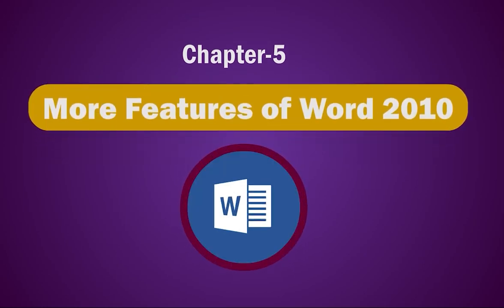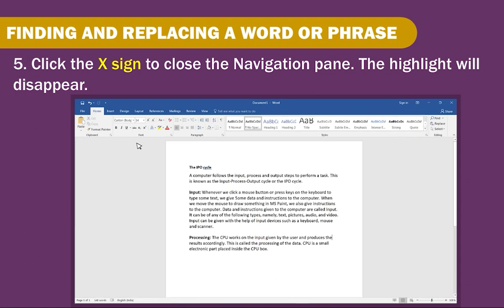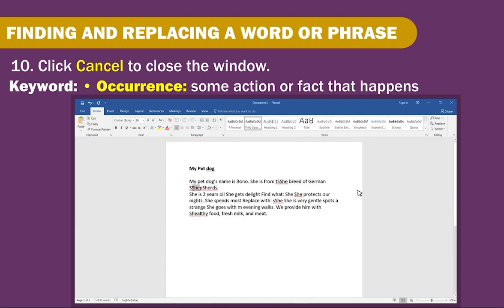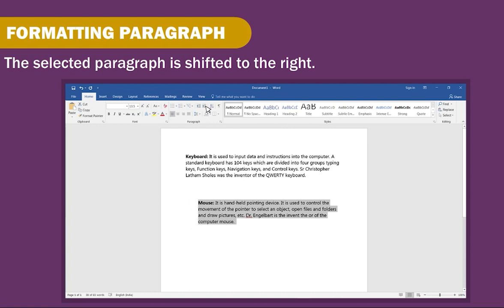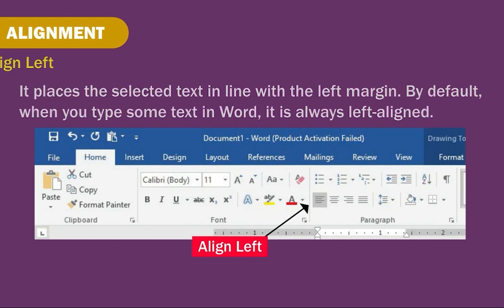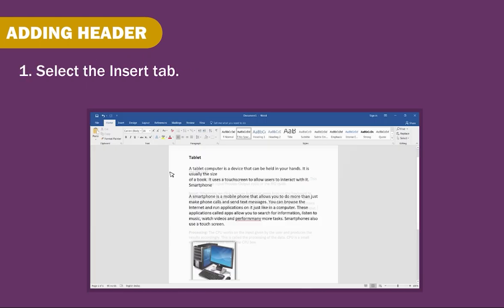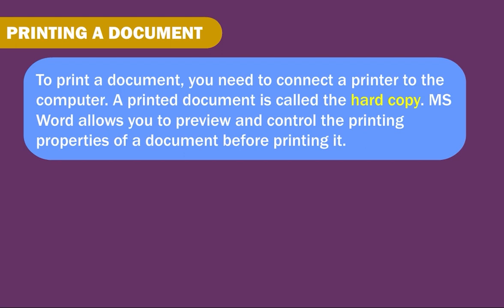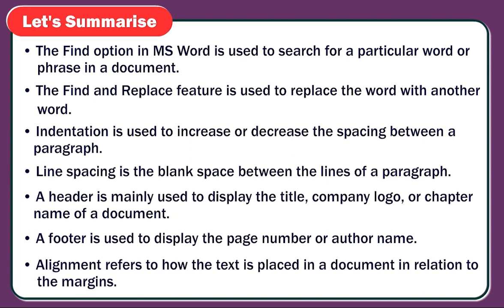More Features of Word 2010